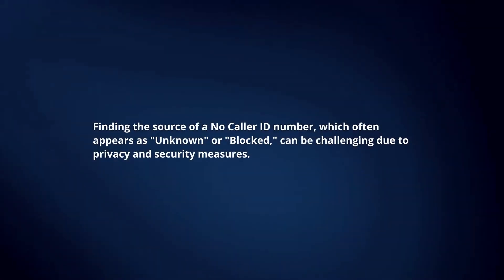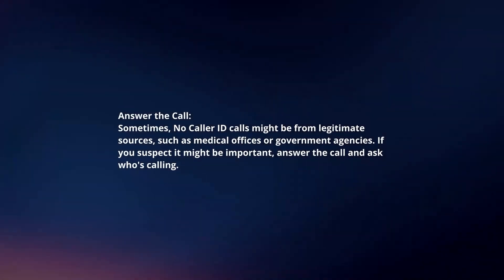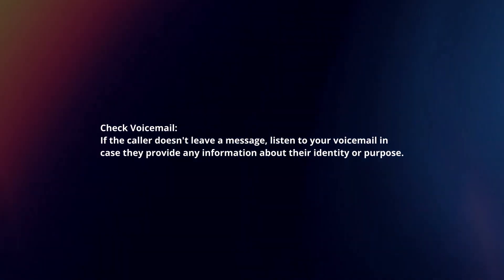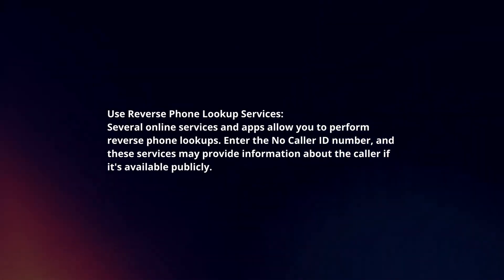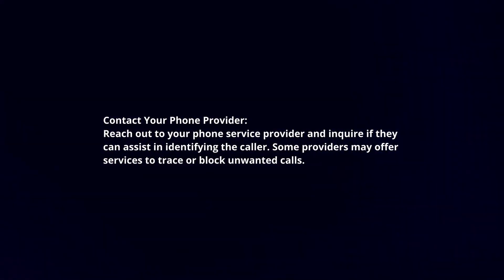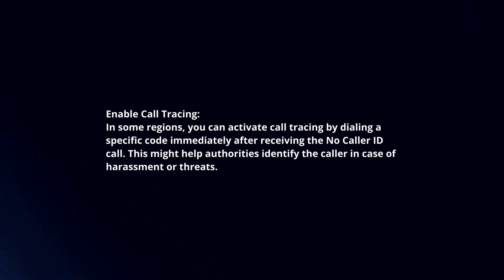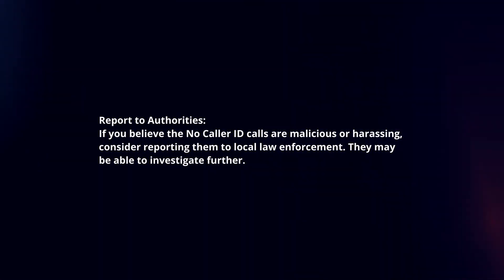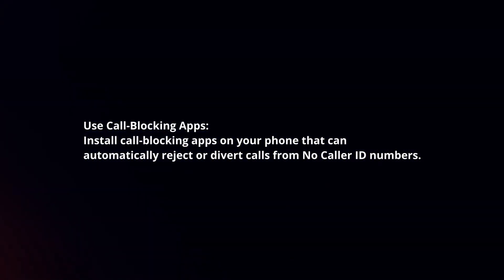How To Find A No Caller ID Number In 2024?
In this video I will explain How You Can Find A No Caller ID Number In 2024.